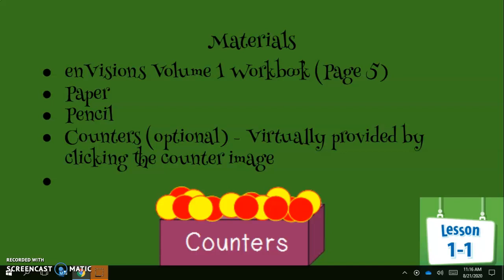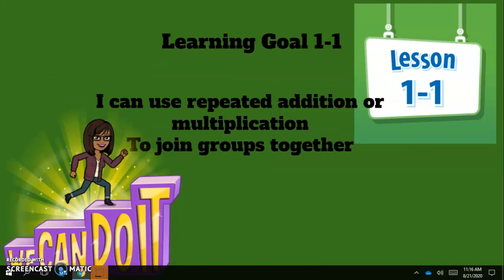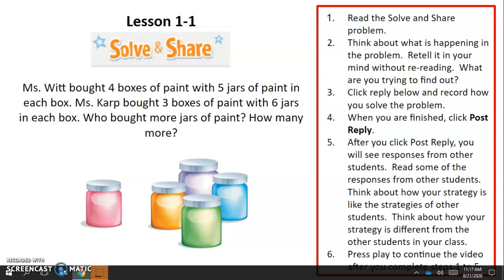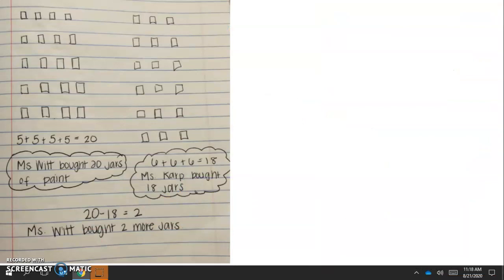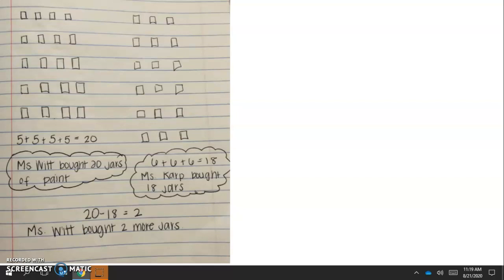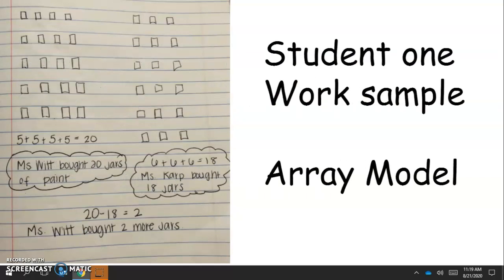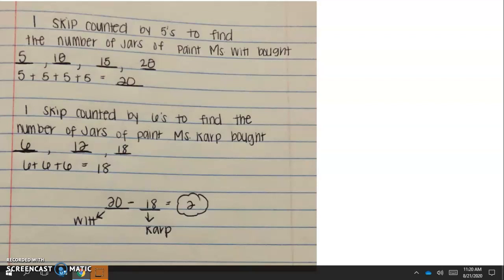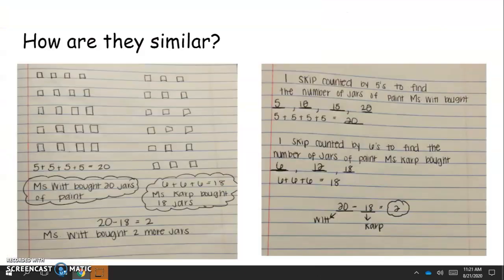Solve and Share 1-1